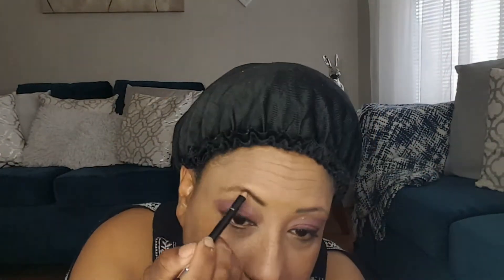Come see! how I created this look./ Not a makeup pro, just playing with makeup.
Hi! Welcome to my channel, I love doing DIYs, Hauls, Collaboration Videos, cooking and much more, love to do Product reviews also, if I️ you guys like this type of video, would love to have you as part of my video family don't forget to check out my other social media and subscribe to my channel. See you soon.

———-My Subscriptions———

Or code: JEANNETTE-R4